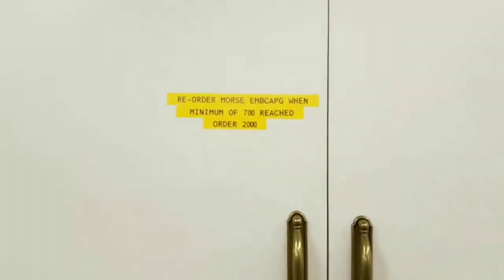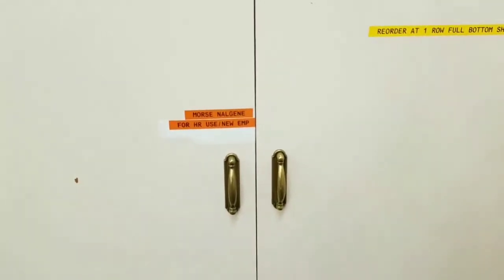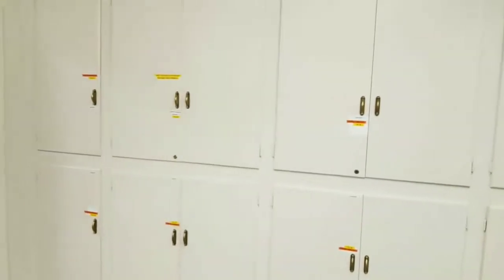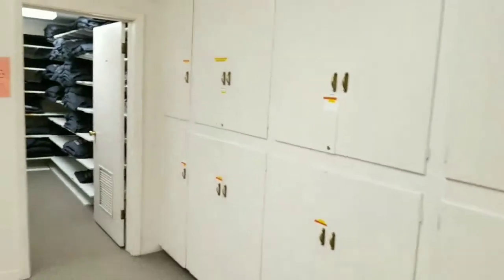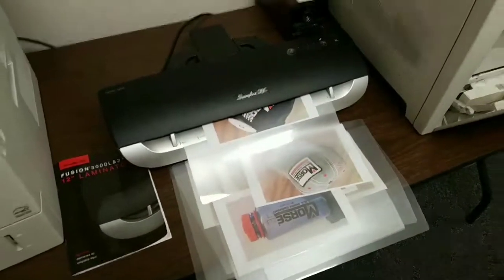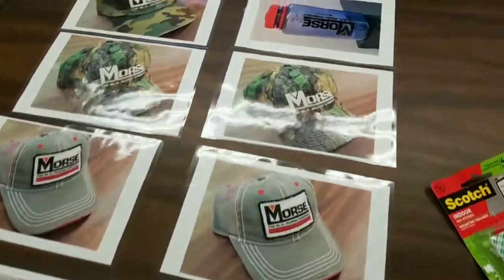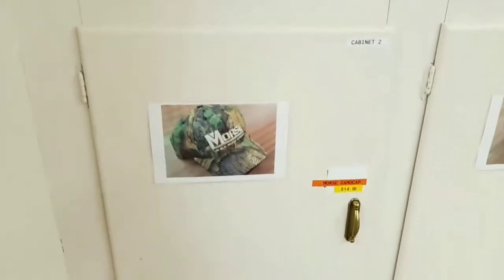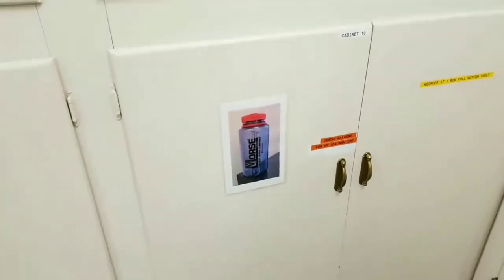John's Lean Picture Time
Using photos for easy product identification